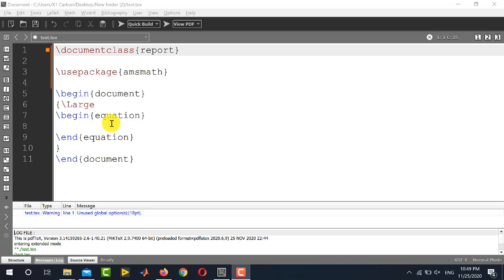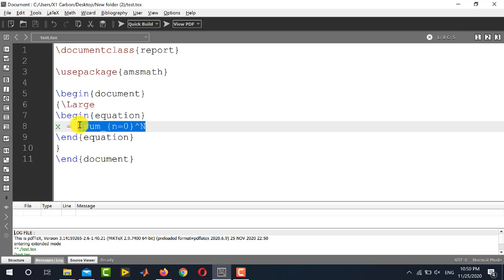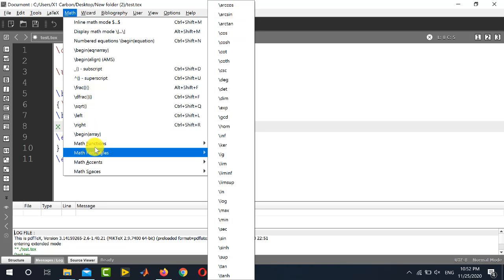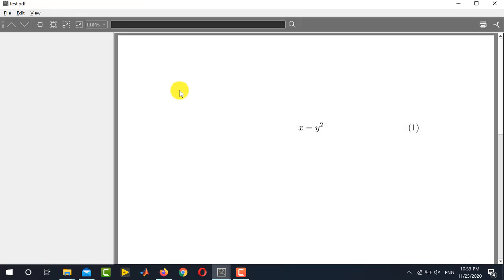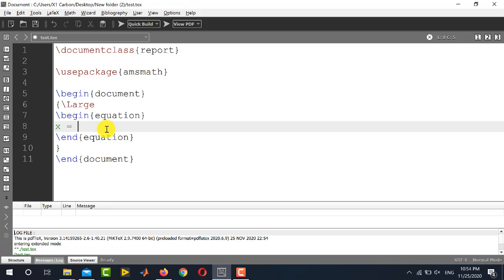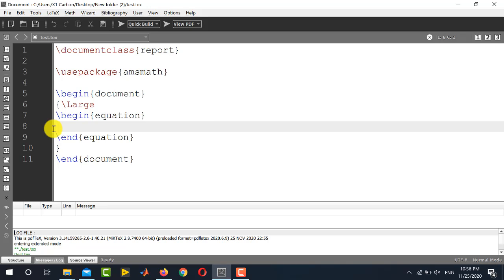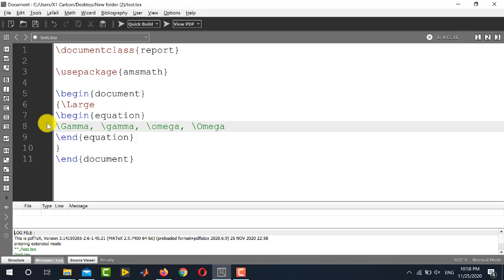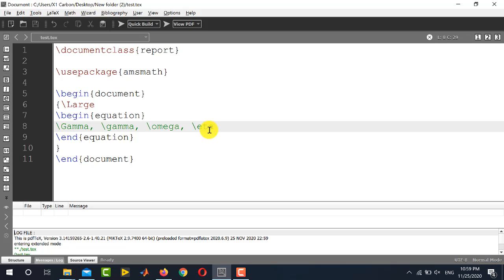How to Insert Math Symbols in Latex | How to Insert Greek Letters in Latex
How to insert math symbols in latex and how to insert greek letters in latex. Both methods are shown step by step by help of examples. also  how to write math symbols and accents in latex, How to insert summation, integral, subscript, superscript, greek letters in latex.